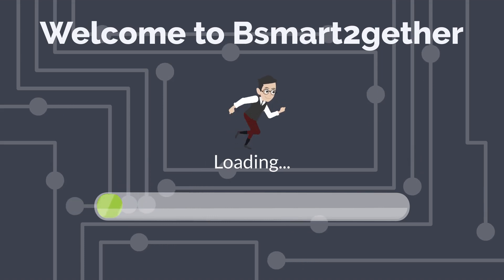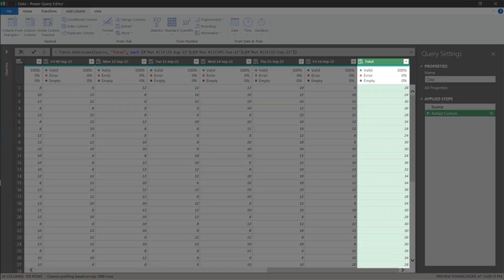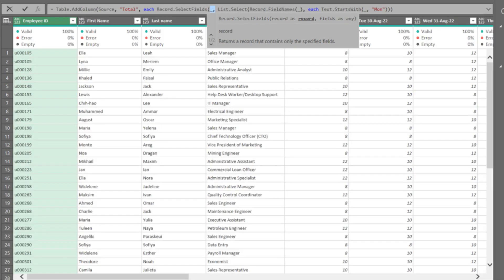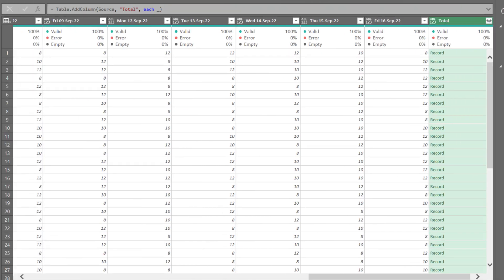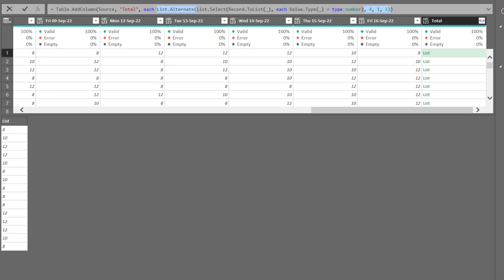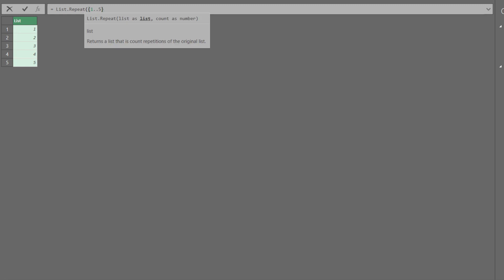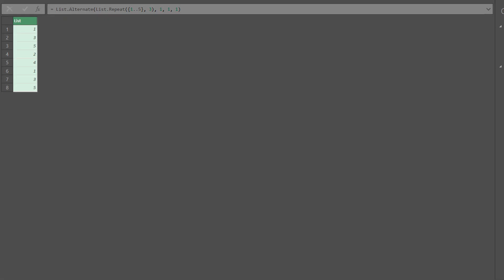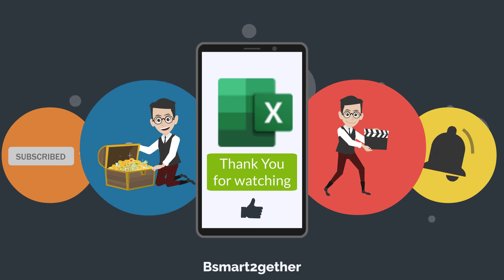Power Query (Excel) + M Code | Add a SUBTOTAL or TOTAL column DYNAMICALLY and based on CONDITION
This video will show you how to add a subtotal or total column to dynamically add multiple columns based on condition.
Also, I have additionally explained the List.Alternate function.

Topic:
0:14 - Overview
0:40 - Method 1 - Filter by column/field names
1:40 - Method 2 - Without column names
2:45 - List.Alternate

Workbook:
N/A